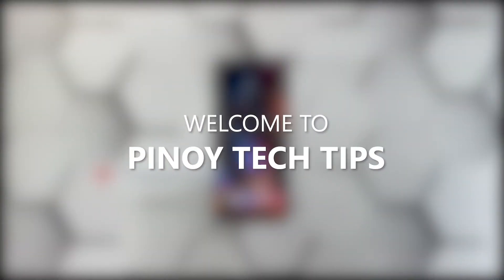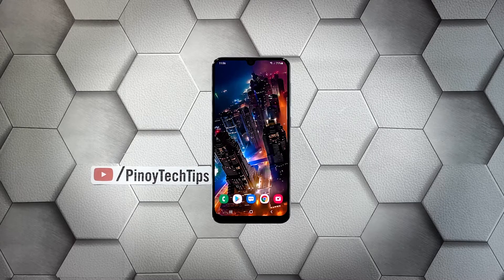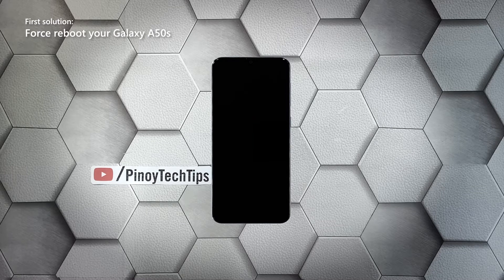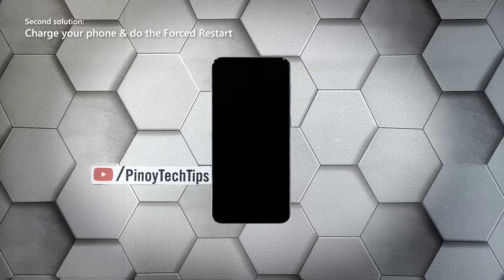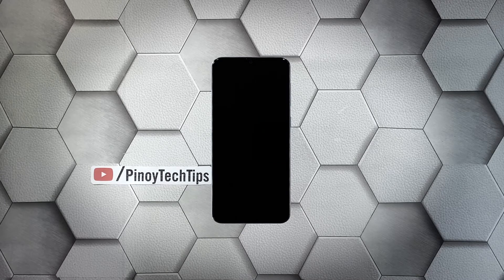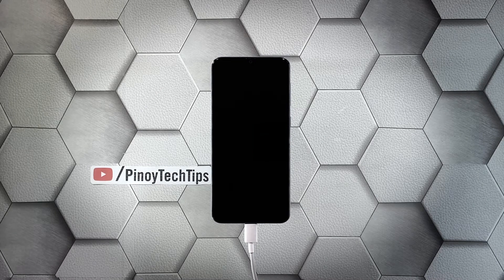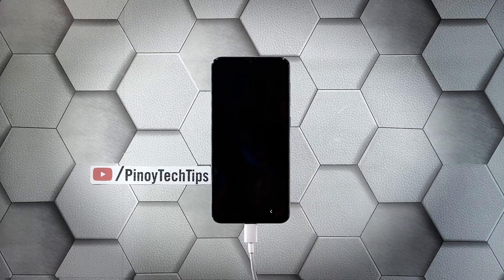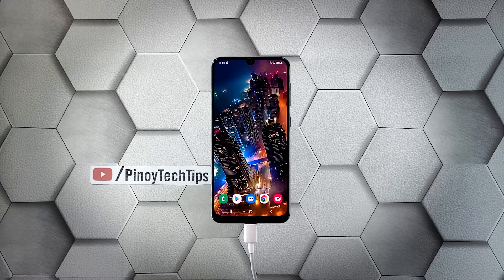How To Fix a Samsung Galaxy A50s that Won’t Turn On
This video will guide you on how to fix a Galaxy A50s that would no longer turn on for some reason.

Once the phone no longer powers on, it’s possible that such a problem is caused by either a firmware issue or there’s a problem with the hardware. Whatever the case may be, you will need to troubleshoot your device, and here’s what you need to do about it.

0:00 Galaxy A50s won't turn on intro
0:25 First solution: Force restart your phone
1:07 Second solution: Charge your phone and do the forced restart

We hope that this guide can somehow help you.